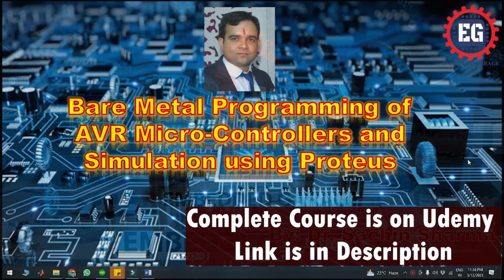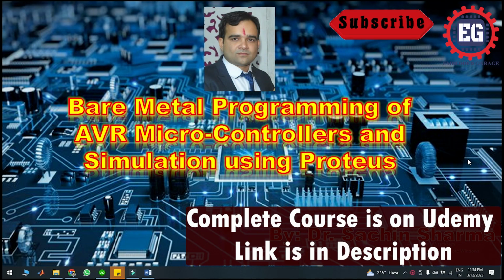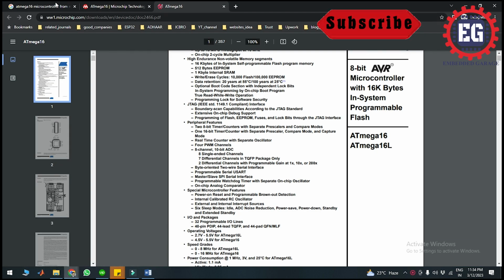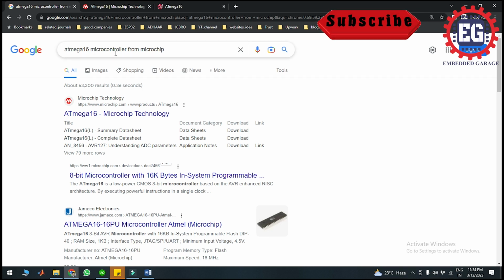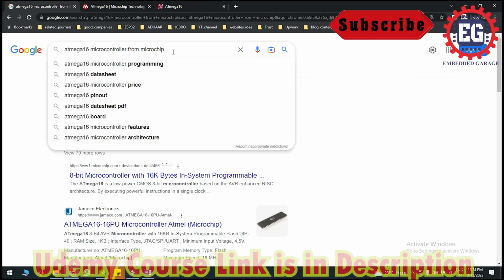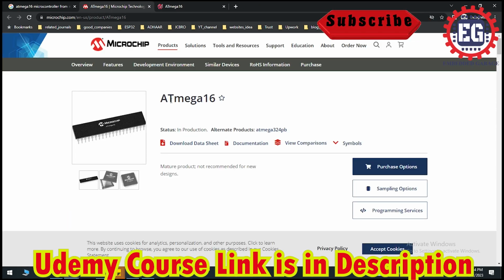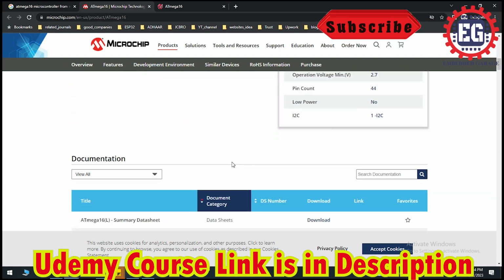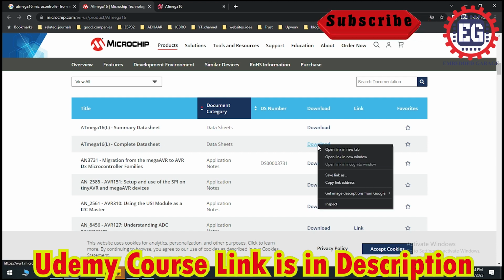Embedded Systems: Features & Pin Diagram of Atmega16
Welcome to Lecture 3 of our Embedded Systems Series! After covering the basics of microcontrollers in our previous session, it's time to get hands-on with a classic workhorse of the embedded world: the ATmega16.

The ATmega16 is a high-performance, low-power 8-bit AVR microcontroller that serves as an incredible foundation for learning hardware architecture. In this video, we dissect the datasheet to understand its internal features and, most importantly, master the Pin Diagram—the roadmap you'll need for every circuit you build.

Industrial Consultancy & Freelance Services
At Embedded Garage (a JCBRO Labs initiative), we don’t just teach—we build. We provide end-to-end industrial consultancy and freelance development for:
1. Firmware Development (Bare-metal & RTOS)
2. IoT Solutions & System Integration